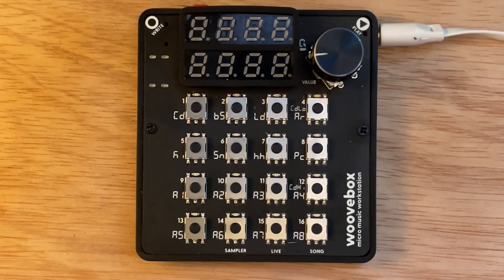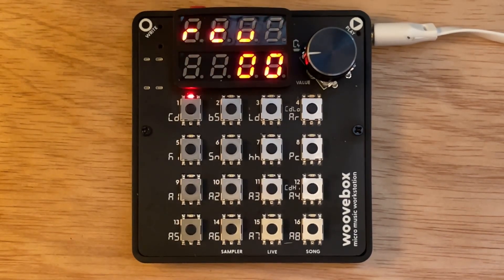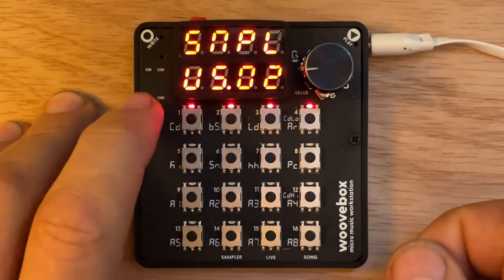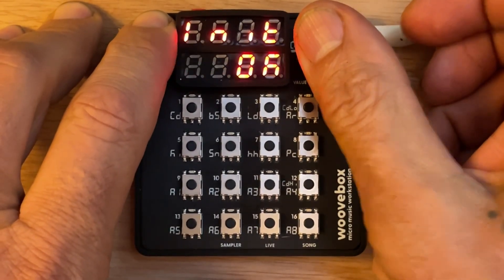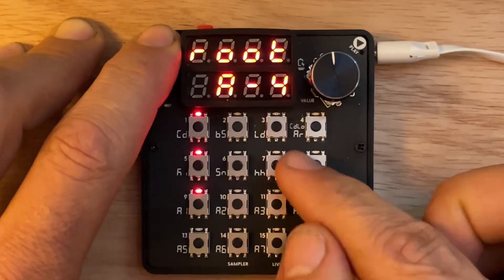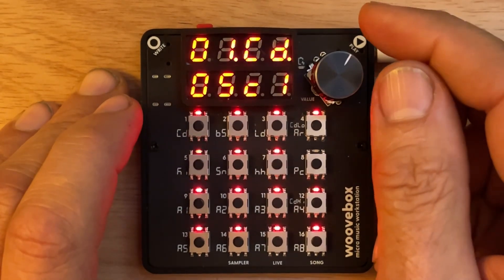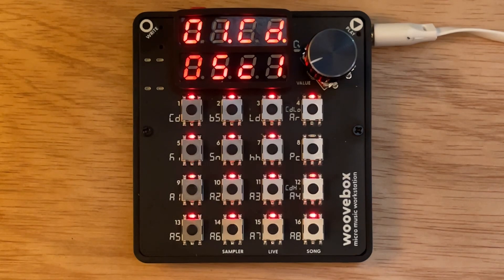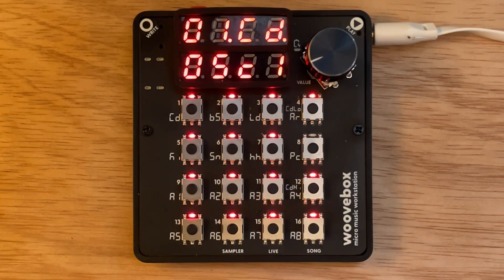Woovebox #10: Looping Samples (Day 6)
I just learned that we can use very short looping samples to take the place of standard oscillators and make extremely custom waveforms. My goal is to emulate wavetable sweeping to create long, slow, ever-evolving pads as one element of my ambient tracks. But it starts with learning how to loop samples.